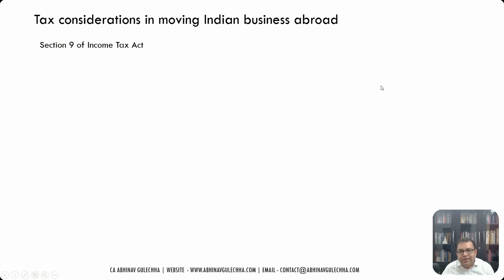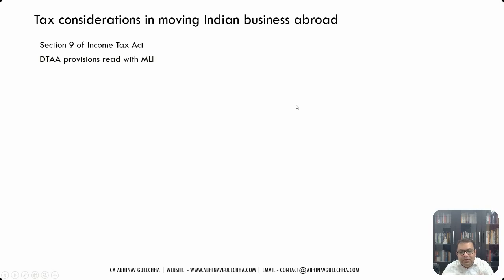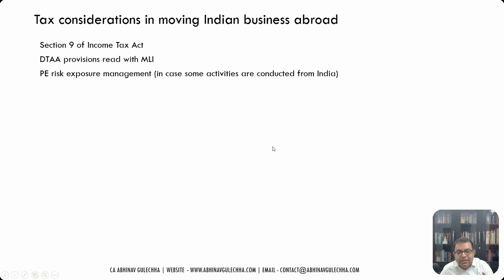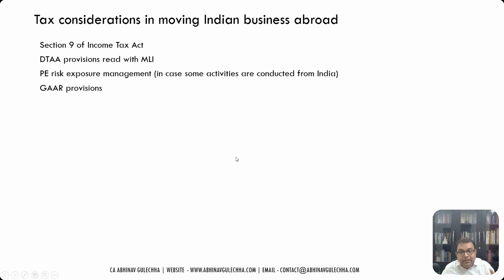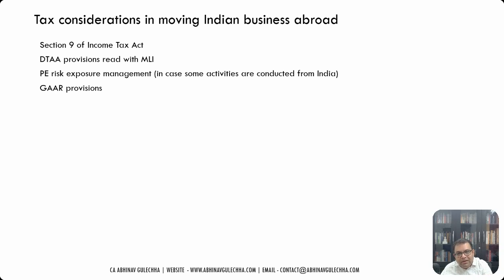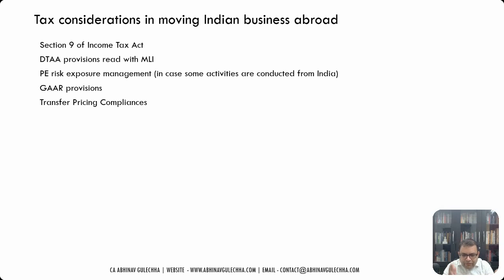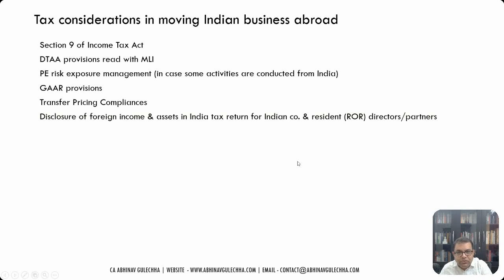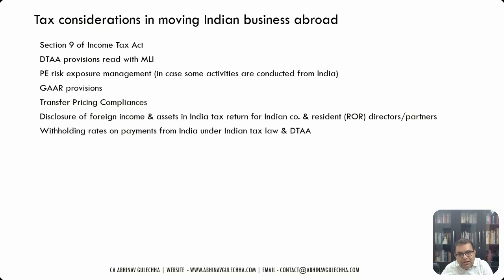Tax considerations in moving Indian business abroad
In this video, Abhinav is sharing the tax considerations involved in the decision to move Indian business abroad. Also please check separate video on how to manage PE risk when moving Indian business abroad.